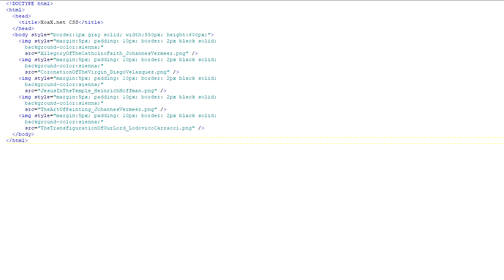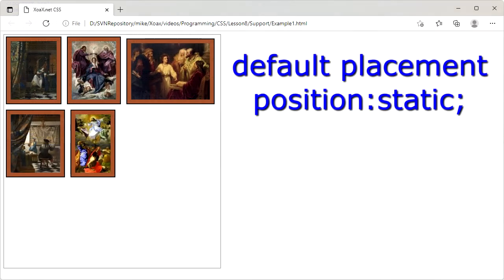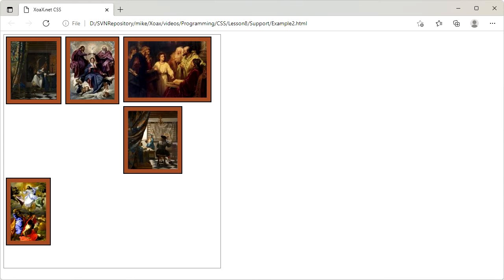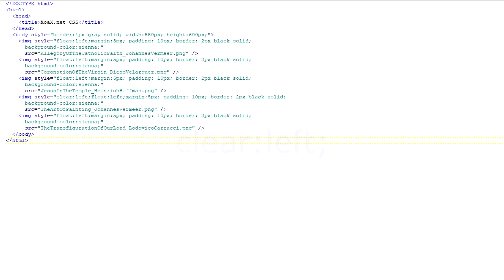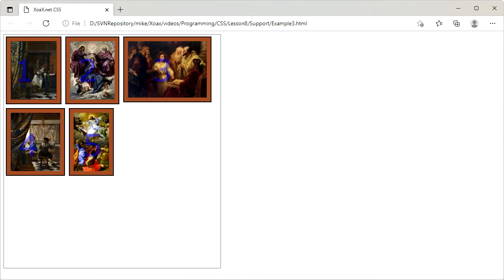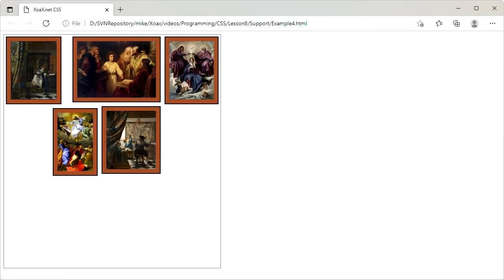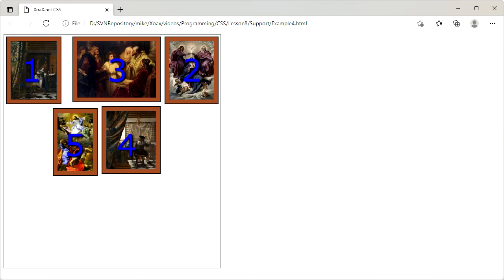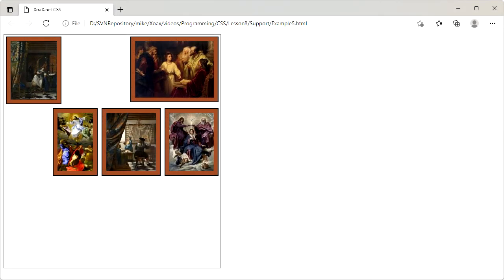CSS Lesson 8: Float and Clear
This CSS lesson explains how to position HTML elements via the float and clear properties. Float and clear provide us with a method of positioning that is different from the position property. Here, we will explain how these properties can be used to affect the position of elements.